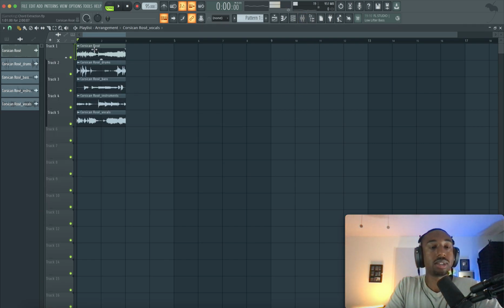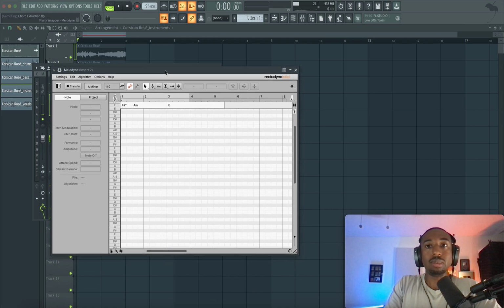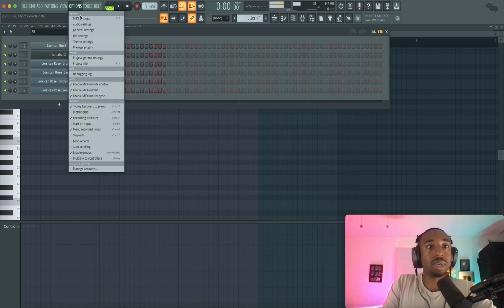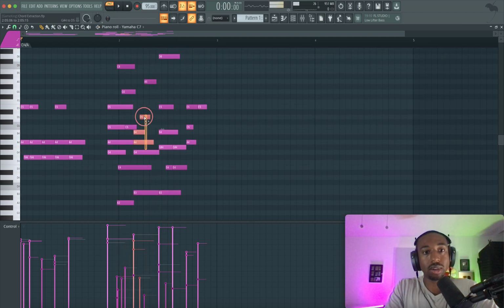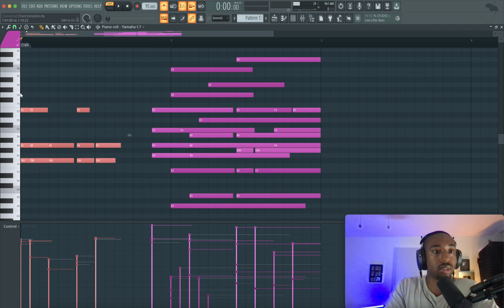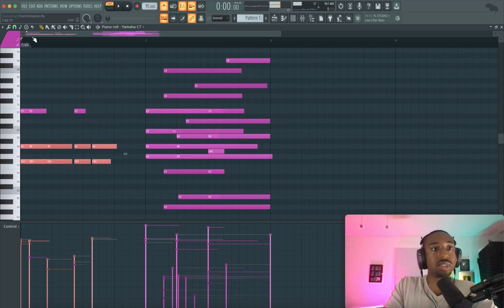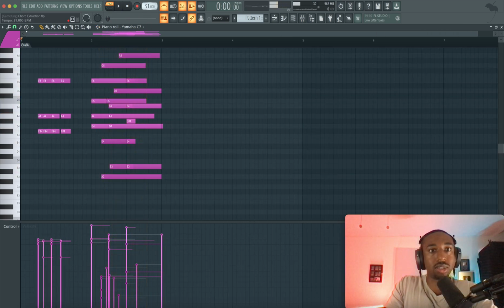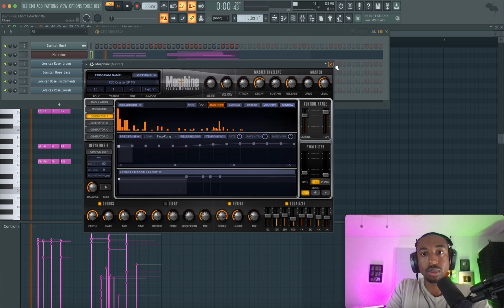How to Extract Melody from ANY Sample